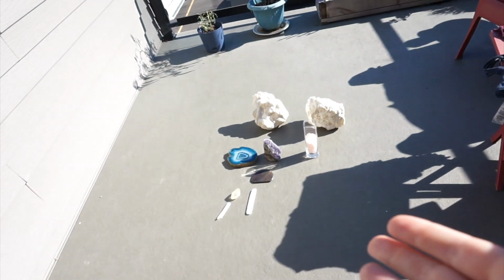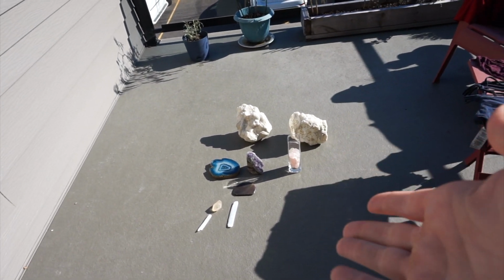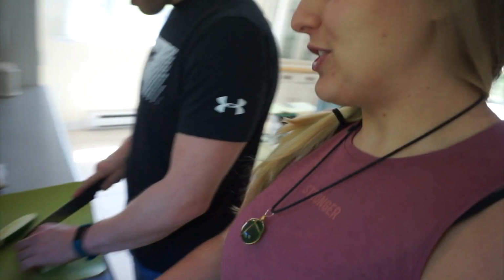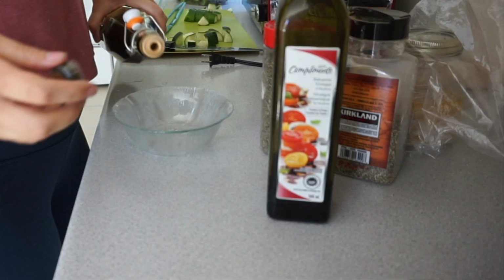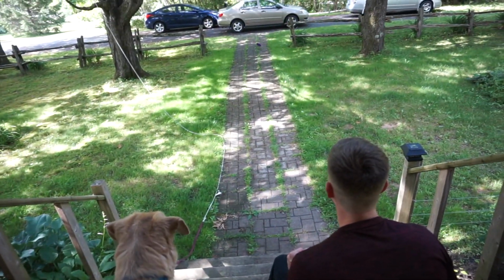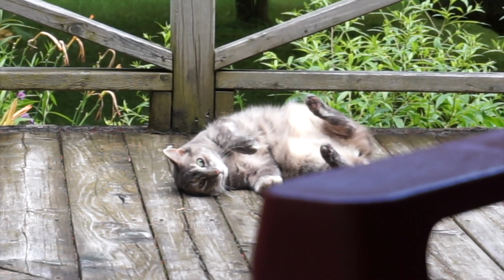How to Get Into Fitness || Follow Me Around!